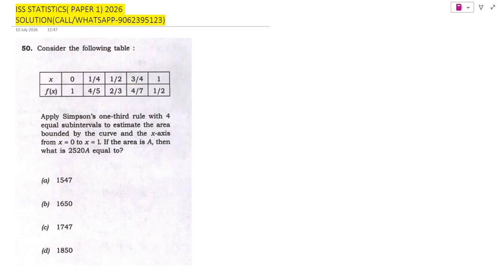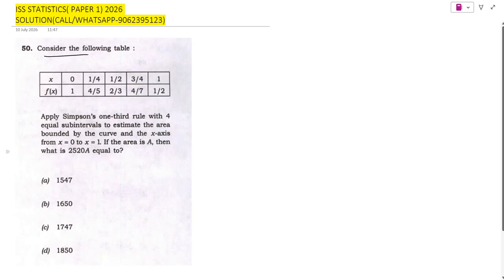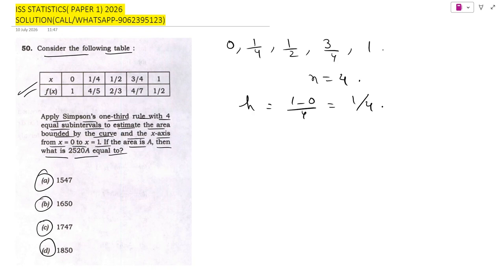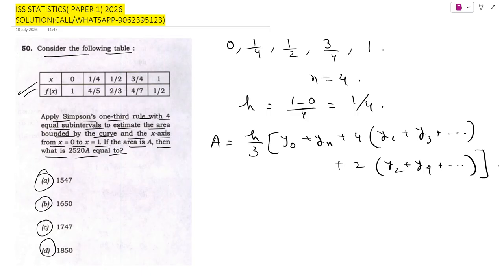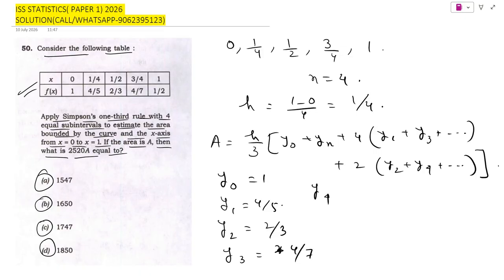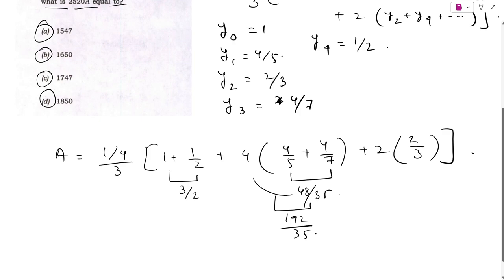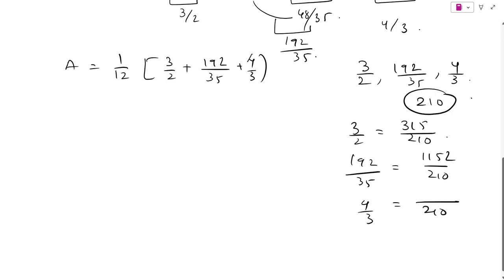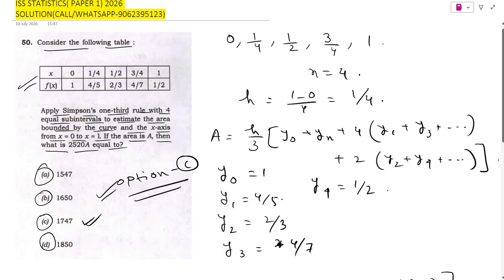Quick Logic for ISS Statistics Paper 1 | 2026 Question Solved Step by Step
Think Fast, Solve Smart with this focused ISS Statistics Paper 1 2026 question solution designed for UPSC Indian Statistical Service aspirants who want to improve speed, accuracy, and conceptual clarity together. This video explains how to recognise the core idea quickly, select an efficient statistical method, reduce unnecessary calculations, and reach the correct answer through a clear, examination-oriented approach.

An efficient method is not about skipping important mathematics or depending on guesswork. Real speed comes from understanding the structure of a problem well enough to know which steps are essential and which can be avoided. Each question is therefore discussed through concept identification, logical interpretation, method selection, calculation, verification, and final conclusion. The aim is to help you think faster while keeping every mathematical step meaningful and correct.

In this video, you will learn:
• How to read an ISS Statistics Paper 1 question strategically
• How to identify the key statistical concept without wasting valuable time
• How to separate essential information from distracting details
• How to select the correct theorem, distribution, estimator, test, or formula
• How to replace lengthy calculations with a shorter mathematically valid route
• How to use pattern recognition, logical elimination, and smart substitutions
• How to check assumptions, notation, signs, parameters, and final results
• How to improve solving speed without compromising accuracy
• How to develop a repeatable efficient-method strategy for similar ISS questions

For maximum benefit, pause the video before watching the solution and attempt the question independently. First identify the topic, mark the important information, and decide exactly what the problem is asking. Before beginning calculations, think about the shortest correct route to the result. After watching the explanation, compare your method with the efficient approach demonstrated in the video. Note where you used extra steps, chose a formula too late, overlooked a condition, or made the calculation more complicated than necessary.

Maintain a dedicated ISS Statistics Paper 1 smart-solution notebook. For every solved question, write the topic, core concept, fastest valid method, important formula, common trap, and final verification step. Also record why the efficient approach works and how it reduces solving time. This habit can turn previous-year questions into a practical revision resource for PYQs, mock tests, timed drills, topic-wise practice, and final examination preparation.

This session is useful for self-study and coached aspirants. Beginners can strengthen fundamentals and organise solutions efficiently, while advanced candidates can compare methods, remove unnecessary steps, and improve decisions under exam pressure. It is also useful for reviewing the 2026 paper, checking attempted solutions, identifying weak areas, and building a stronger UPSC ISS strategy.

At Dr. Sourav Sir’s Classes, aspirants receive structured academic support through concept-based teaching, previous-year-question discussions, detailed problem-solving sessions, numerical practice, doubt clearing, mock tests, revision planning, and performance analysis. Our objective is to simplify advanced Statistics and help students convert conceptual understanding into accurate, efficient, and examination-ready solutions.

Watch the complete solution carefully and focus on why the method works now. Timed practice helps you recognise patterns faster, reduce hesitation, and improve confidence. Save this video for revision and share it with other ISS and Statistics aspirants.

Think fast, but solve with discipline. Strong fundamentals, intelligent method selection, careful calculation, and systematic error analysis can help you handle ISS Statistics Paper 1 questions more efficiently. Learn to recognise the central idea early, choose the right path, verify the result, and move confidently to the next problem.